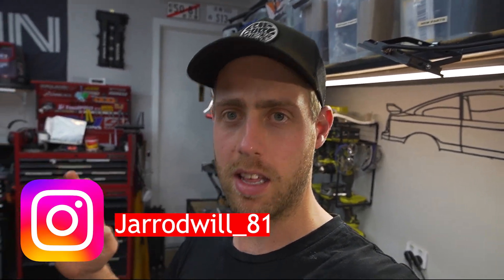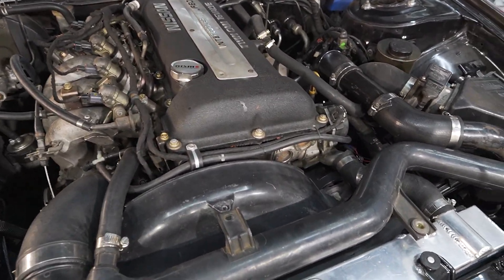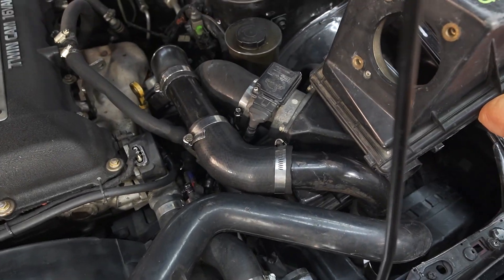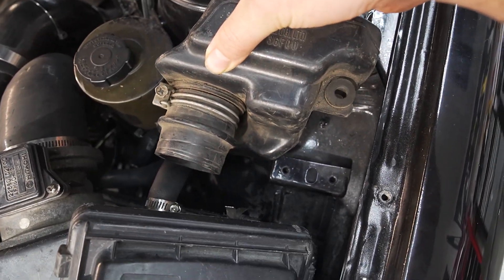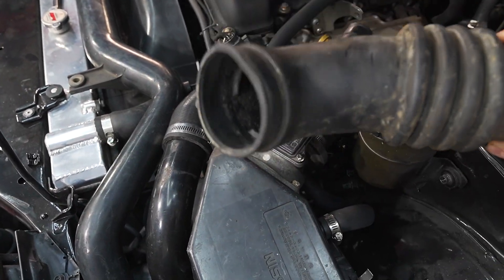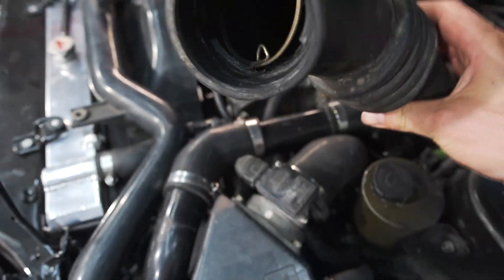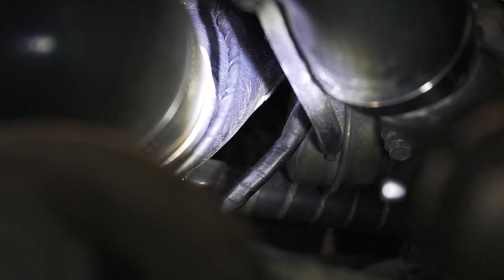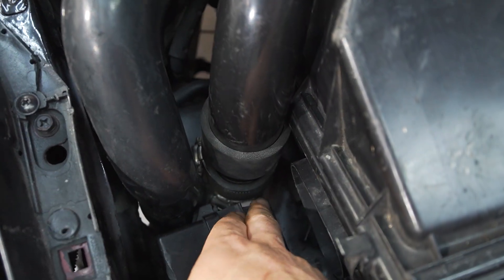S13 Silvia and 180sx OEM Stock Intake And Intercooler Differences | CA18DET & SR20DET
In this video I cover the differences between the differences in Intakes and intercoolers on S13 cars in both the CA18DET and SR20DET engines.

Topics of Discussion:
-Naturally Aspirated vs Turbo Air Box
-AFM differences
-Turbo inlet hoses
-Turbo inlet and outlet snouts
-Hot side and cold side piping
-SR20DET and CA18DET side mount intercooler differences
- CA18DET and SR20DET crossover pipes

在本视频中，我介绍了 S13 汽车上 CA18DET 和 SR20DET 发动机的进气口和中冷器之间的差异。

讨论主题：
-自然吸气与涡轮增压空气箱
-AFM差异
-涡轮增压进气软管
-涡轮入口和出口口
-热侧和冷侧管道
-SR20DET和CA18DET侧装中冷器差异
- CA18DET 和 SR20DET 交叉管